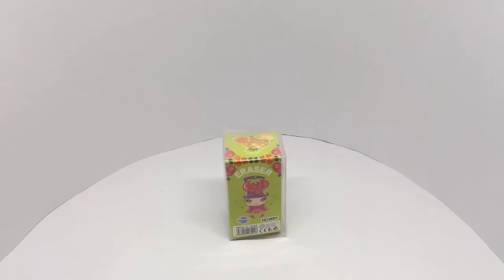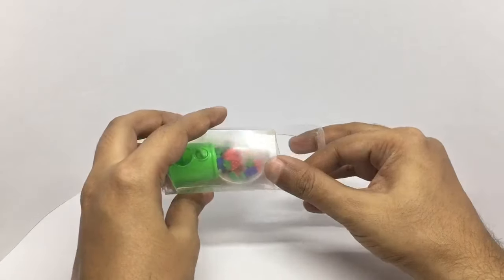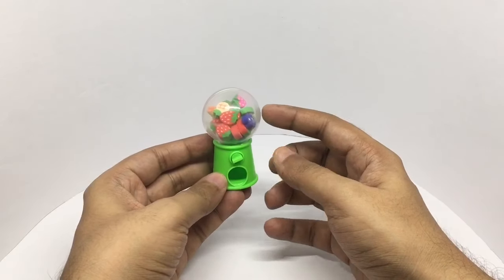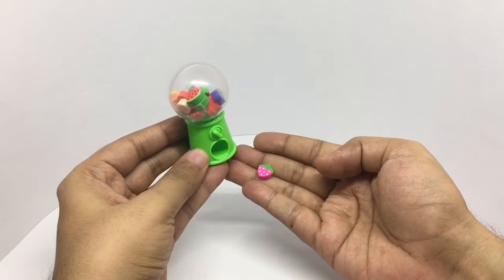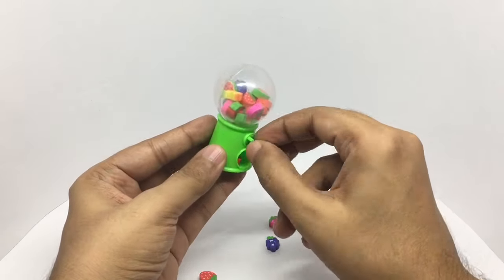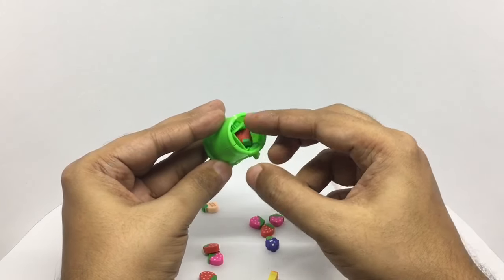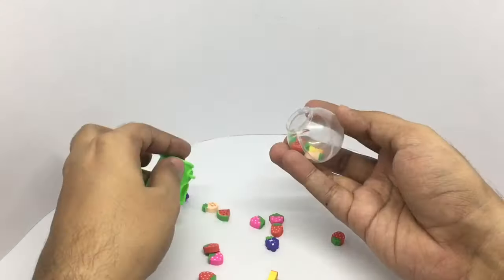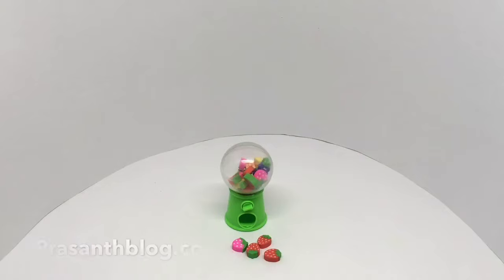Eraser Dispenser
This Eraser Dispenser is a candy vending machine. It costs ₹120 around $2.